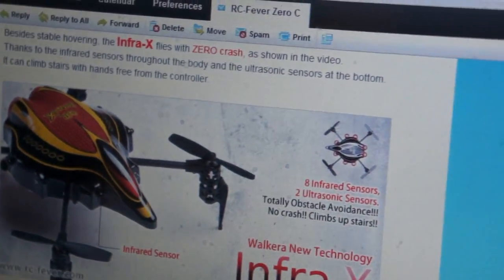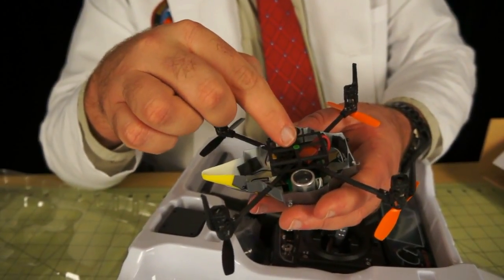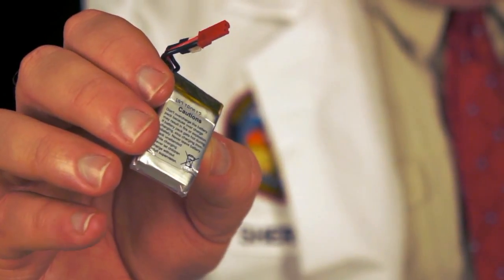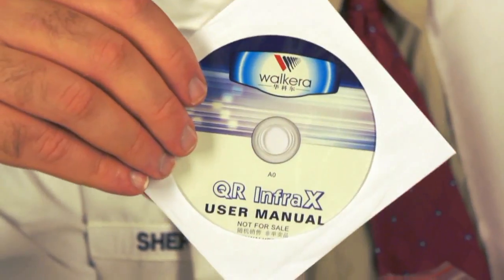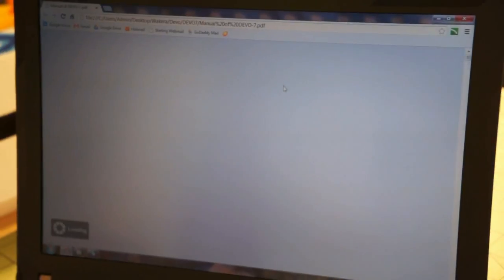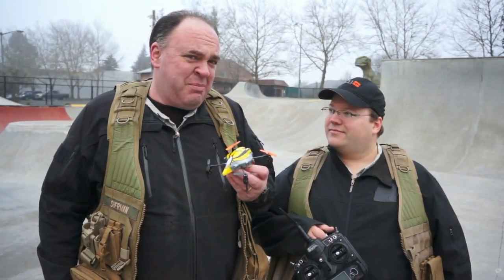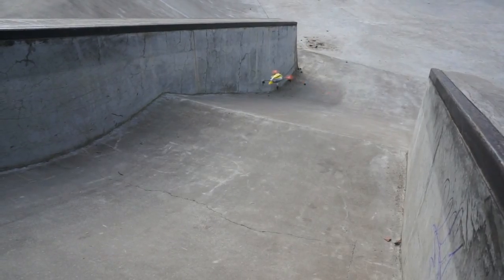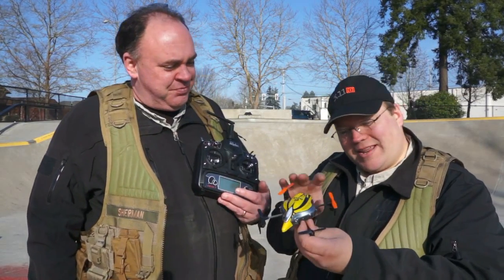RFTC: Walkera Dragonfly QR Infra X Quadcopter Unboxing and Flight Testing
In this episode, the Roswell Flight Text Crew unpacks and demonstrates the Walkera Dragonfly Infra X micro quad. They commandeers a local skate park, using its ramps and slopes to test its ultrasonic and infrared altitude hold and collision avoidance systems. Stupid drone tricks ensue, showing how the Infra X can be controlled with a computer keyboard and how the signals from a TV remote can trigger its infrared sensors.